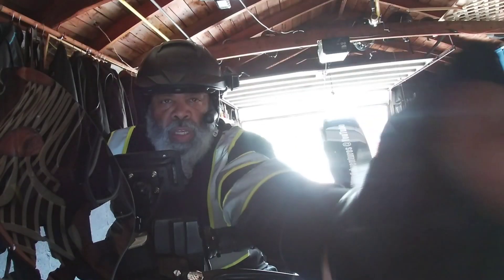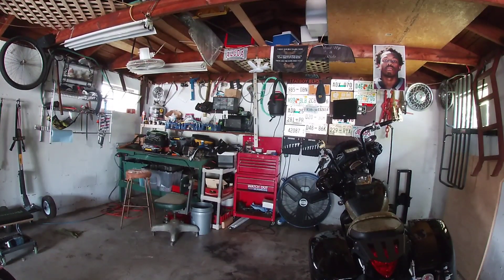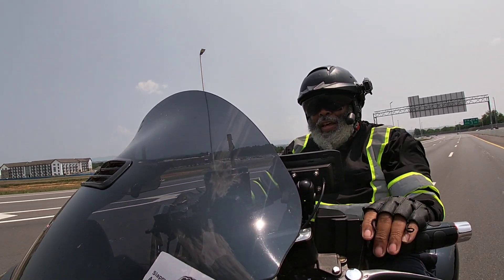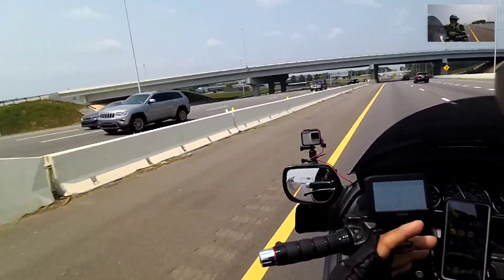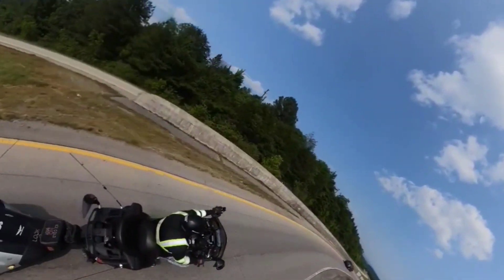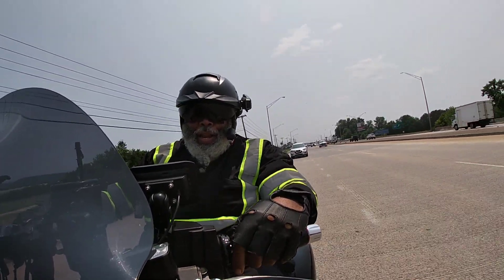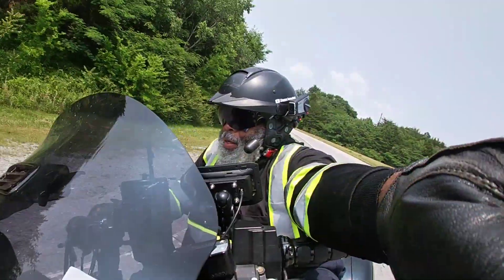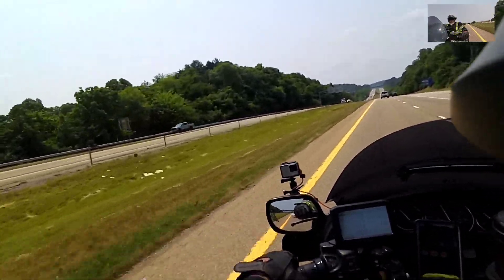Do I really need a Harley Davidson....... or do I just want one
@quik video editing app @gopro 8 Black sena 10c pro @Harley-Davidson Road Glide Harley-DavidsoHonda Goldwing GL 1800 F6B Foothills Parkway Wears Valley Tennessee Foothills Parkway Missing Link Honda Goldwing GL 1800 @Kinemaster editing app quick editing app 06 Suzuki Boulevard M109R motorcycle travel motorcycle Adventures motocamping fishing Hannigan trikes Can-Am Spyders Deals Gap tail the Dragon Highway 129 Great Smoky Mountains Foothills Parkway @HJC helmets Vega helmets LS2 Rebellion the ride back and forth to work @Food Lion @FaceBook Duane Slappy Jackson Instagram slappyadventuresyoutube

@Suzuki Boulevard M-109R @Gopro 360 Max @1964 Oldsmobile Super 88 @Hannigan GL trailer @Yeti double dark side Honda GL1800 F6B @Killboy.com @rammounts gopro camera mounts @letsride Tic Tok UPS frieght @Amazon @ebay @LS2 Rebellion @Relive App

Slappy Adventures Amazon Store
360 Camera
Gopro 8 Black
HJC Helmets
LS2 Rebellion Helmet
Butler Extreme Mug Holding System
Fishing Rod Reel Combo
Man Ripstop Tactical Men Pants
Randy Sun Waterproof socks
CNC Machined Ext Session Walking Stick
clips for pamts
multi tool walking stick
camping Cot
sleeping bag
Beef Jerky
Sena 10c Commuication Headset
8 piece Motorcycle LED Lights Kit Strip/Multi-Color Accent/Glow LED Strip Lights/Motorcycle LED :Flexible Lights Kit Strip with Remote Controller for Harley Honda Kawasaki Suzuki Ducati Polaris KTM BMW